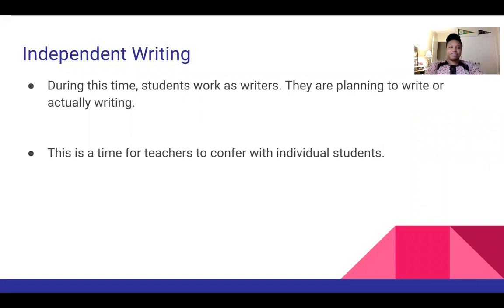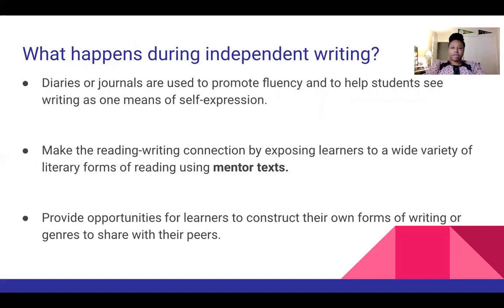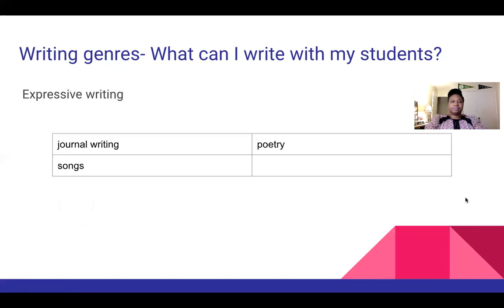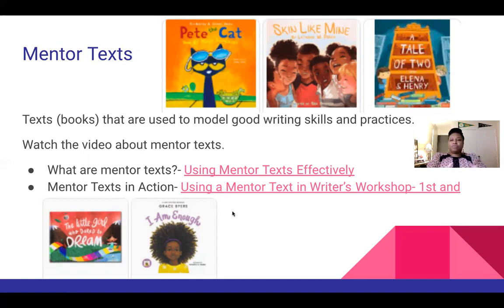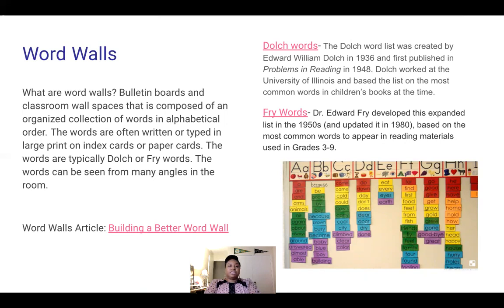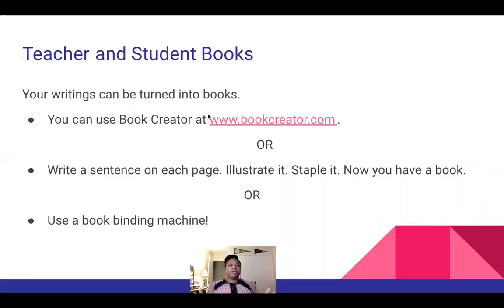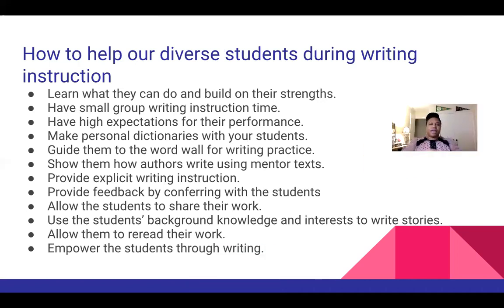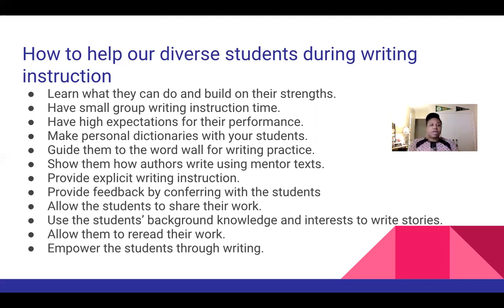K 2 Writing Essentials